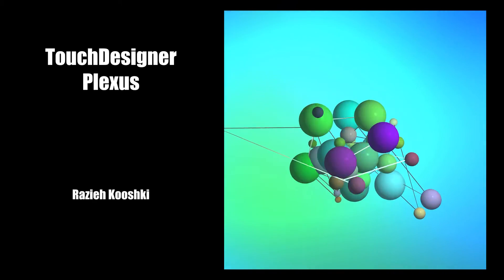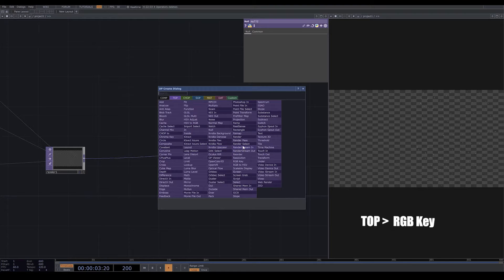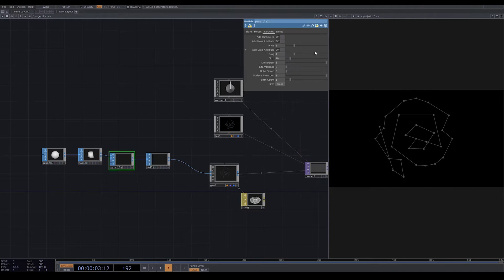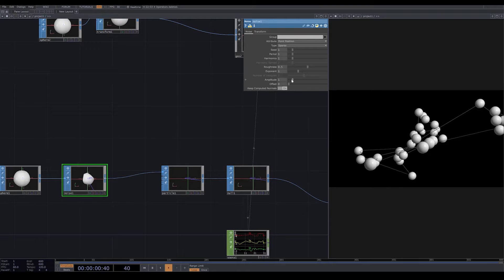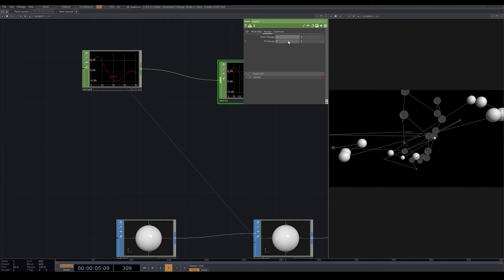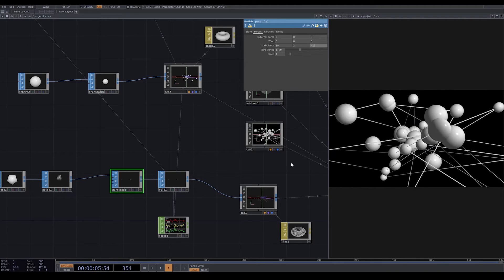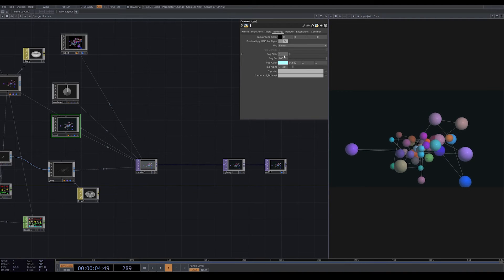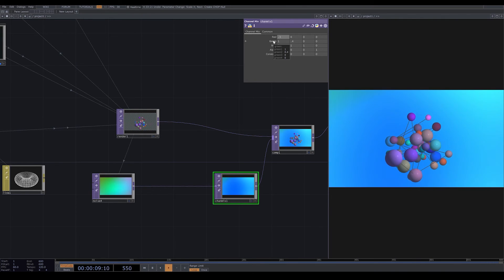TOUCHDESIGNER Tutorial - Plexus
In this video I'm showing how I make plexus in Touchdesigner.

☁ All videos have generated English Subtitle which I edited them and I tried to highlight the important parts.